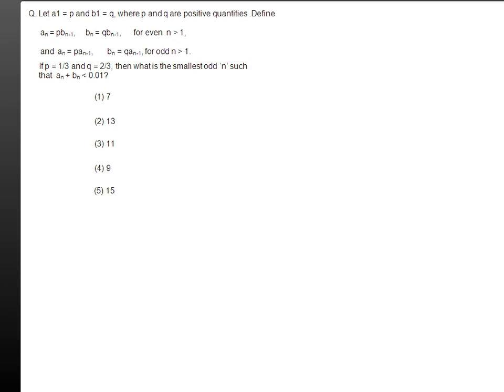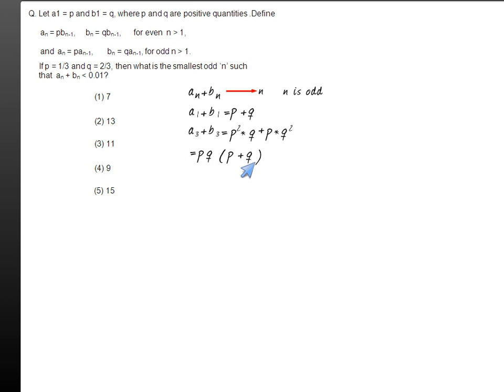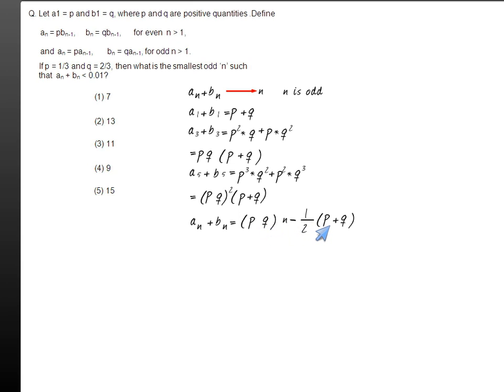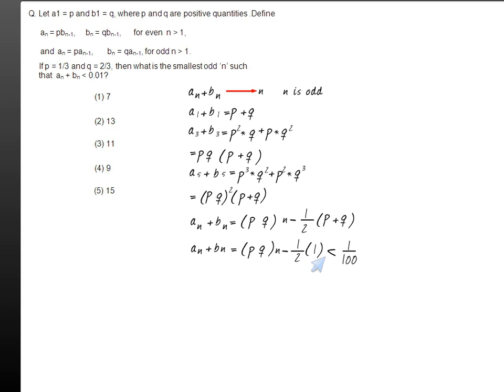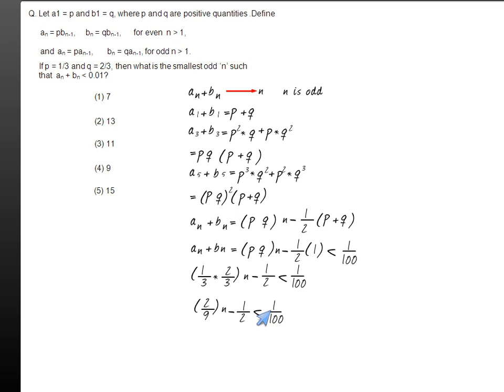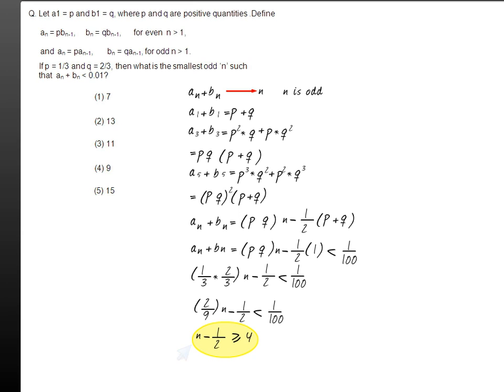Solve & Understand : The Concept of Binomial Series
Watch the video to learn the strategy to solve questions based on Binomial Series for CAT Examination.